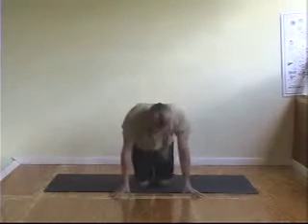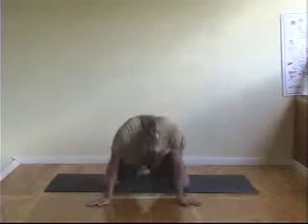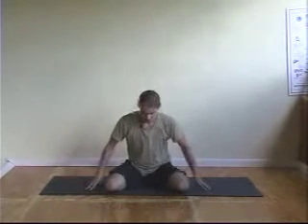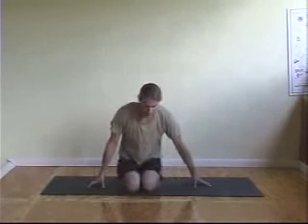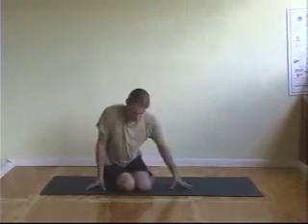Tao Semko demonstrating Yoni Asana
Tao Semko demonstrates yoniasana in Practice Session 7 of UmaaTantra.com's Tantric Inner Circle DVD's
Both the posture and an associated kriya are shown